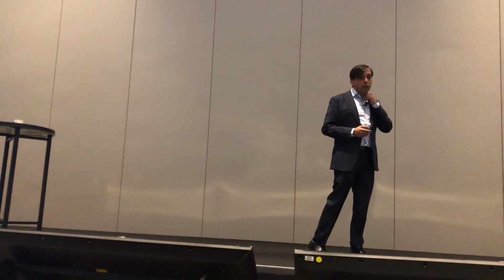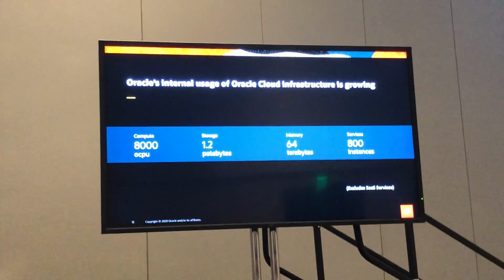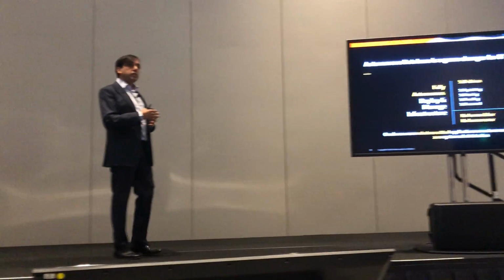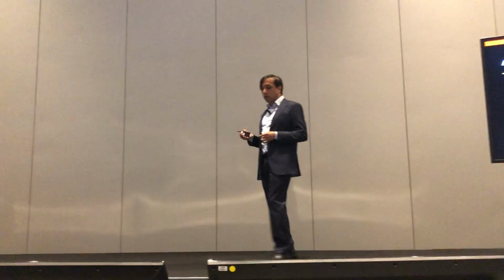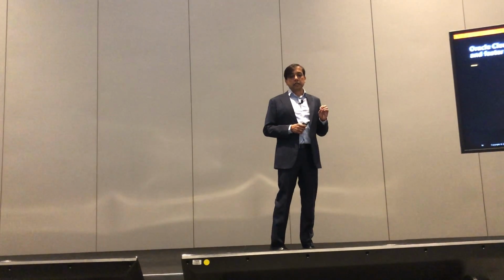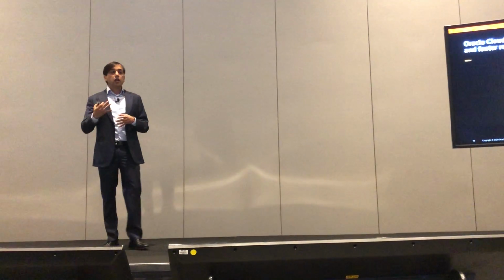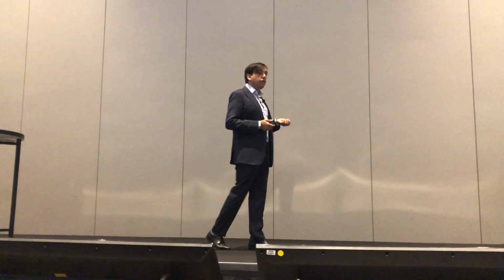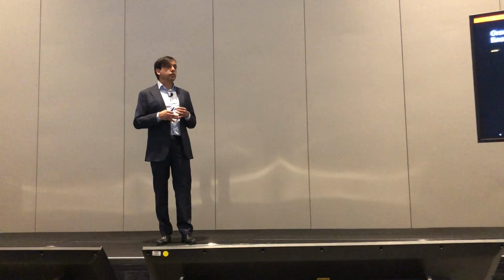Conference Whispers: Oracle Next Gen Cloud Analyst Summit Oracle on OCI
TBW, Technical Business Whispers, Fact-based research and Advisory, Conference Whispers, Whisper Reports, Whisper Studies, Whisper Ranking are trademarks or registered trademarks of TBW Advisors LLC. This publication may not be reproduced or distributed in any form without TBW’s prior written permission. It consists of the opinions of TBW’s research organization which should not be construed as statements of fact. While the information contained in this publication has been obtained from sources believed to be reliable, TBW disclaims all warranties as to the accuracy, completeness or adequacy of such information. TBW does not provide legal or investment advice and its research should not be construed or used as such. Your access and use of this publication are governed by the TBW Usage Policy. TBW research is produced independently by its research organization without influence or input from a third party.